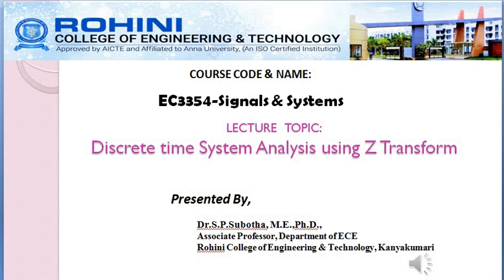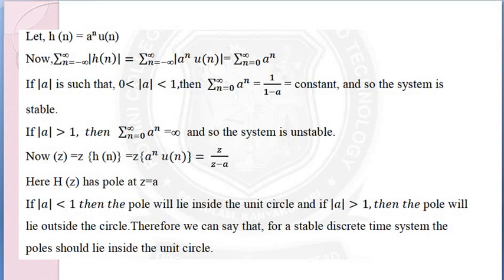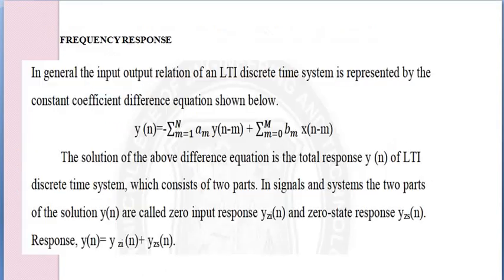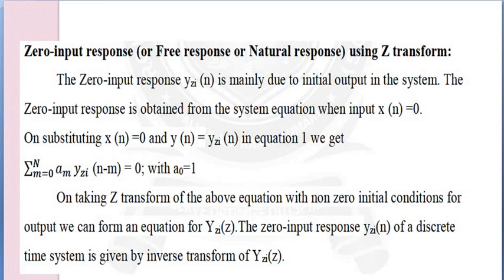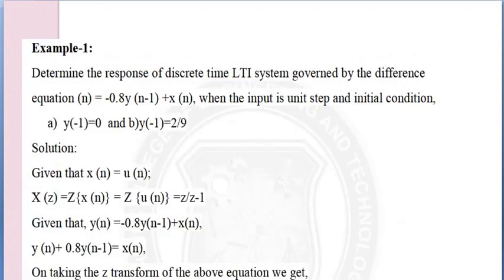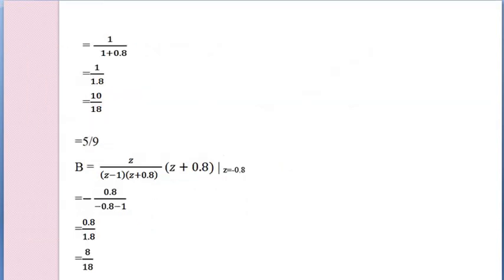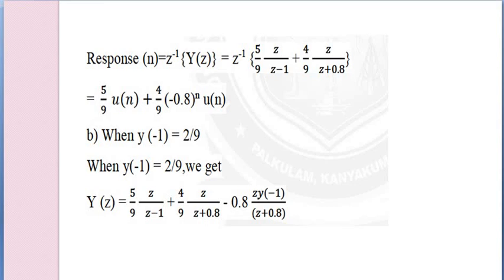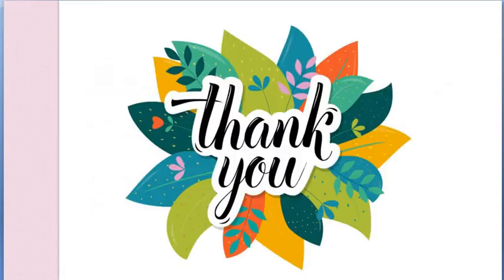Z transform analysis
Discrete time System analysis using Z Transform